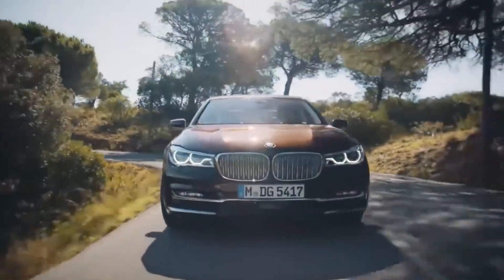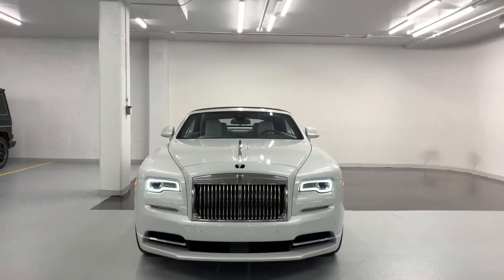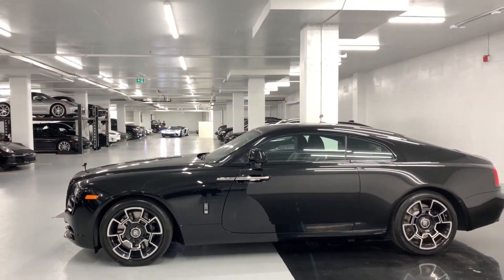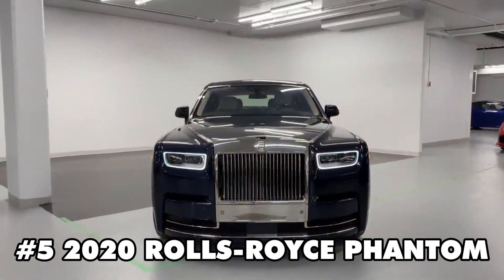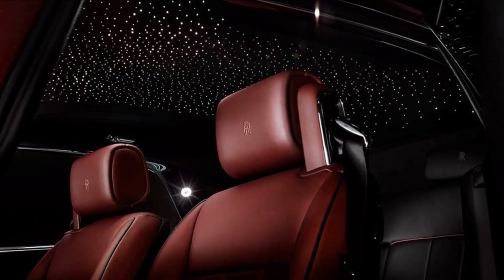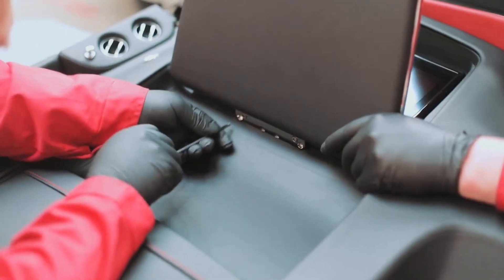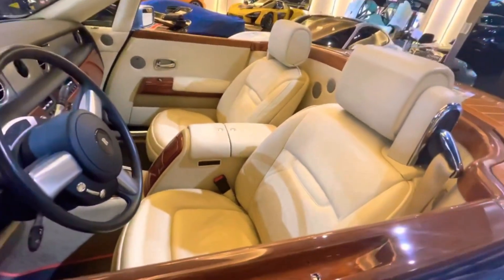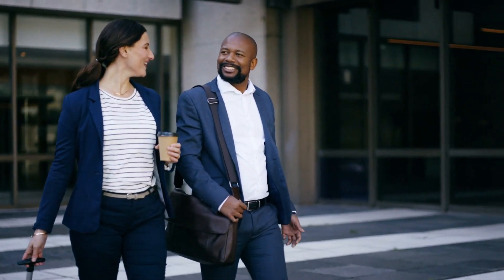The World's Most Expensive Rolls Royce Cars 2023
Get ready to be blown away by the world's most expensive Rolls Royce cars of 2023. In this video, we take you on a journey through luxury and opulence as we explore the breathtaking features and designs of these exquisite automobiles. From diamond-encrusted interiors to unparalleled performance, these cars redefine what it means to ride in style. If you have a passion for luxury cars and want to know which Rolls Royce models are setting new records for extravagance, then this is a video you do not want to miss. Buckle up and prepare to be amazed!